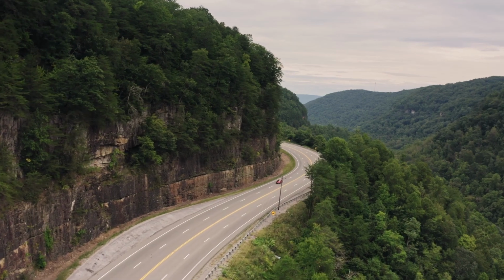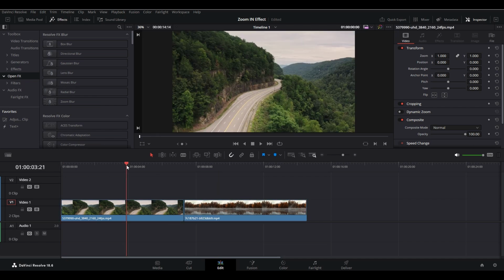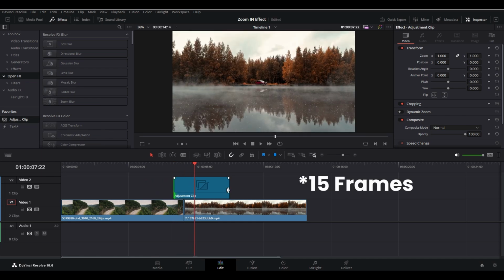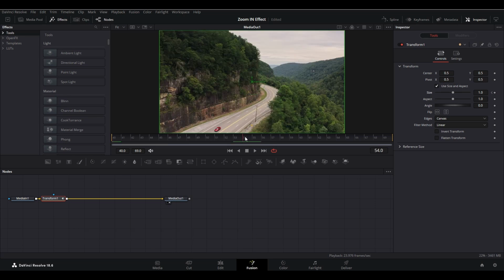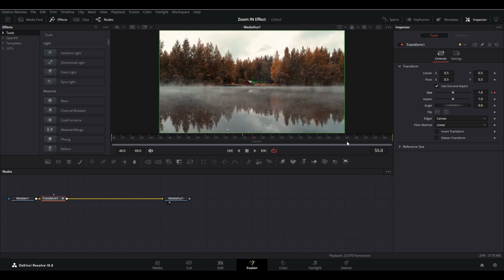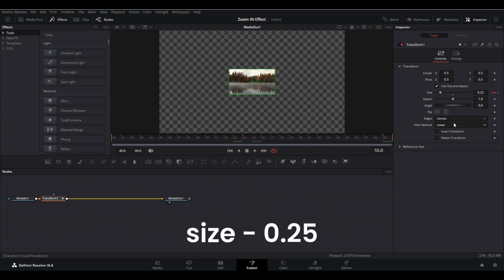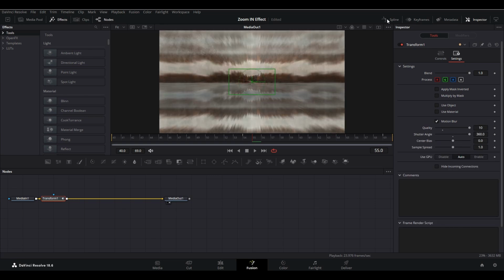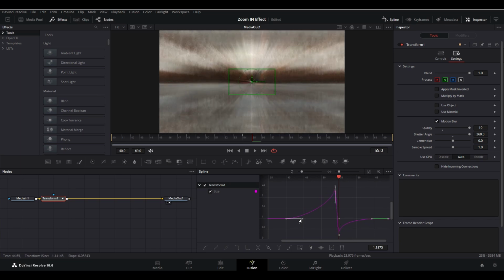Zoom In Effect In DaVinci Resolve | Tutorial | Footage Included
Try this zoom in effect in Davinci Resolve to make your video look more interesting.

Thankyou!
- Ameya